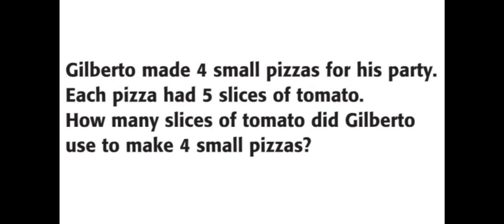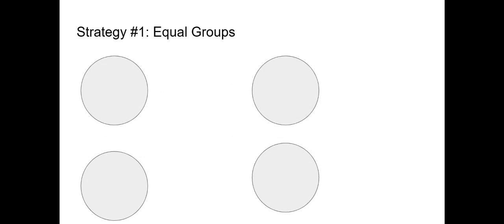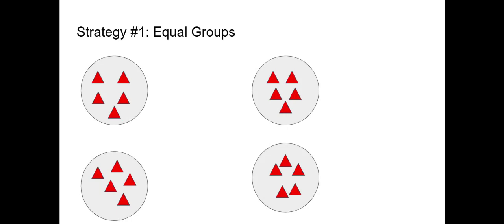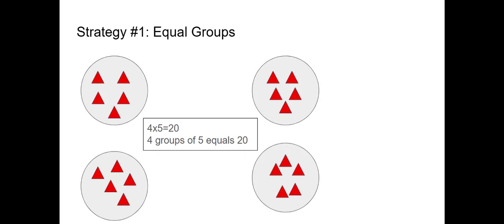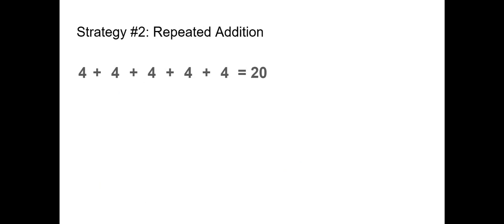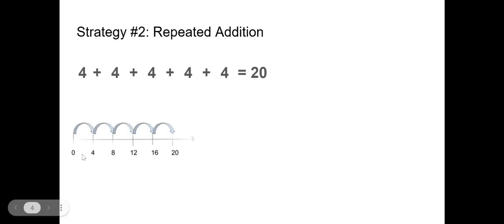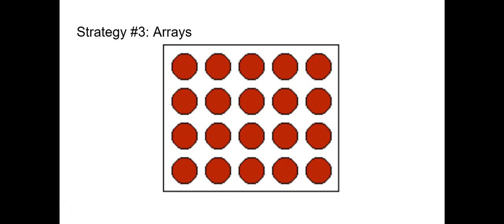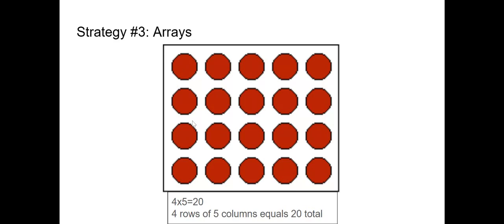EDUT 501 Instructional Screencast